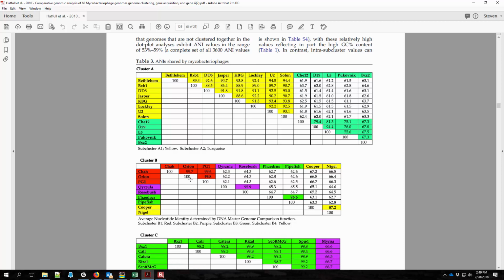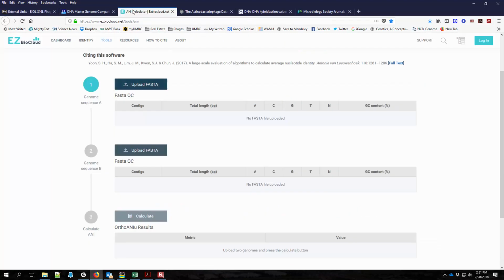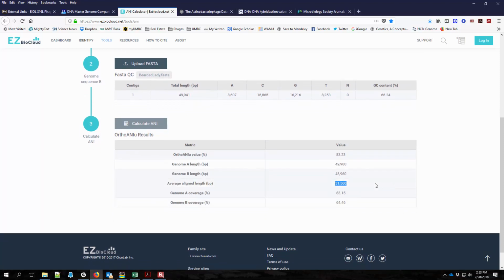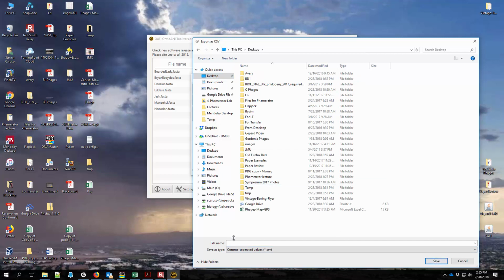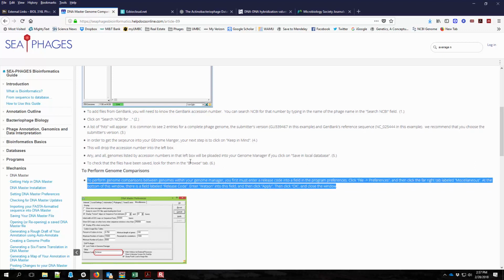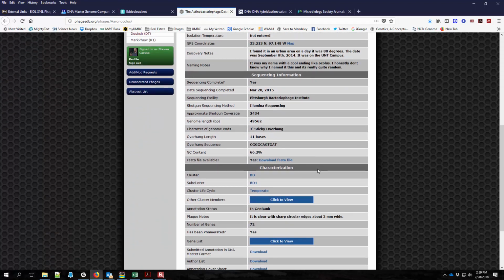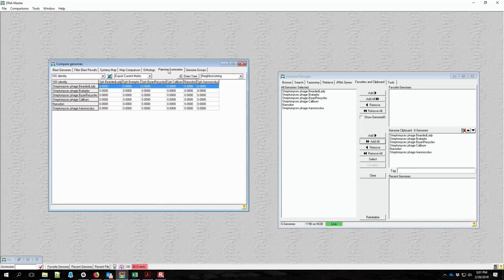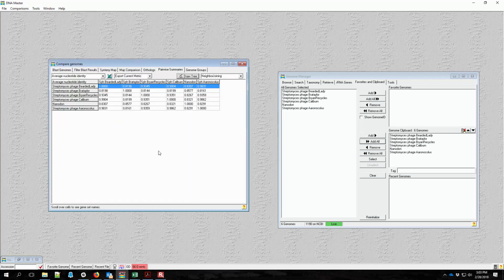BIOL 316L Calculating ANI